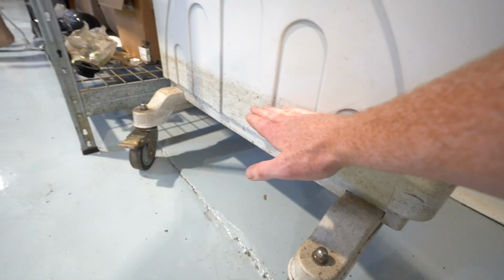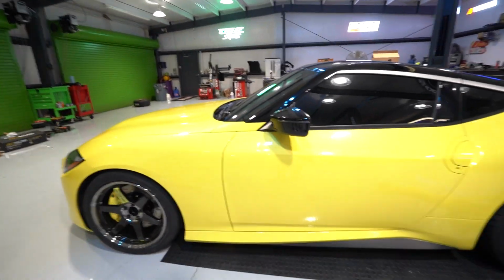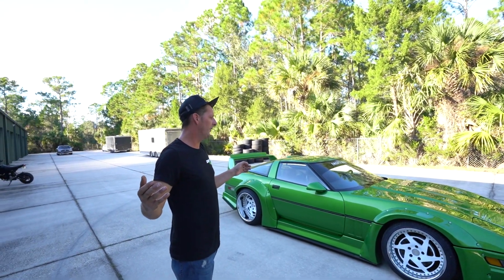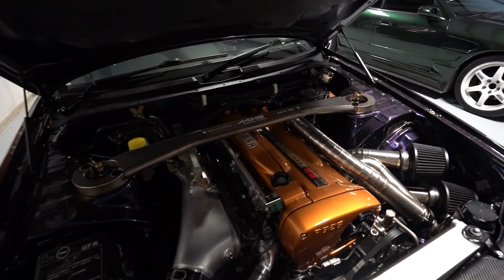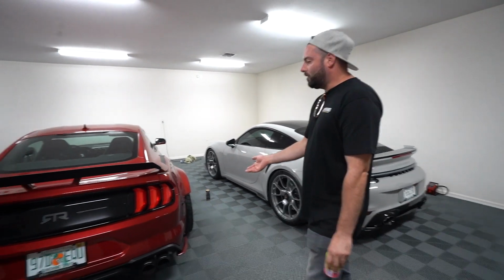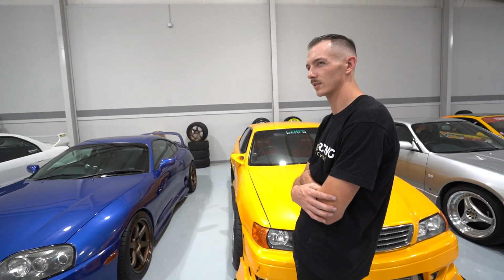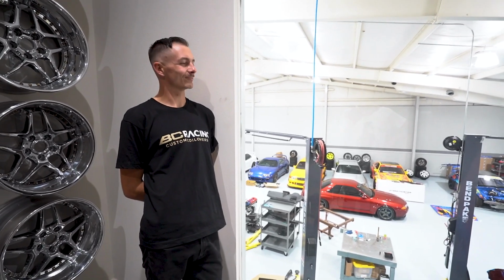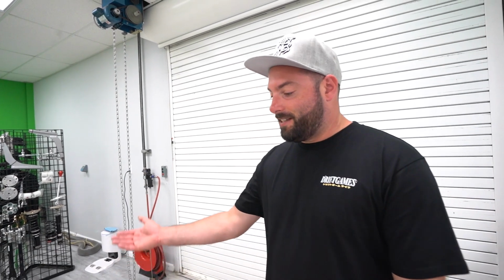FULL TOUR of the LZ Compound feat. Adam LZ + Chelsea DeNofa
Everyone knows the LZ Compound (the brainchild of Adam LZ) is like Disneyland for car fans. We hooked up with Adam and Chelsea Denofa to get an access all areas tour of the facility. From Drift HQ, to Collette Davis car collections, to new builds and hurricane damage, it was a crazy trip!

Which car in the LZ Compound would you like to take home?